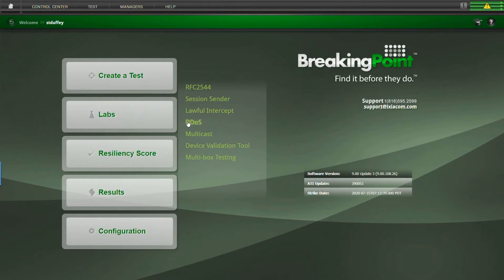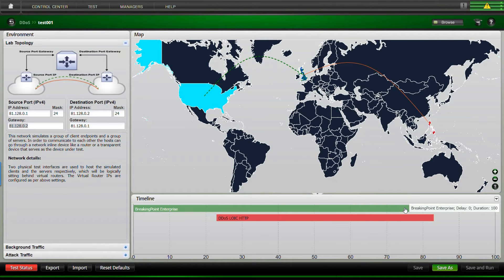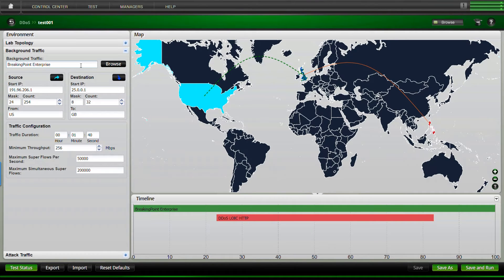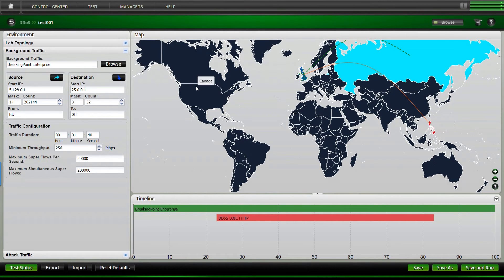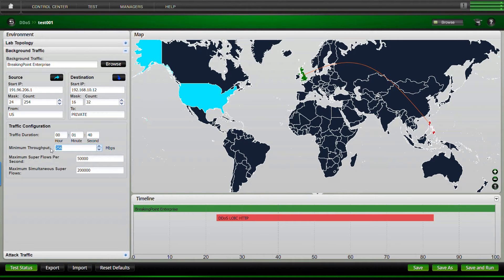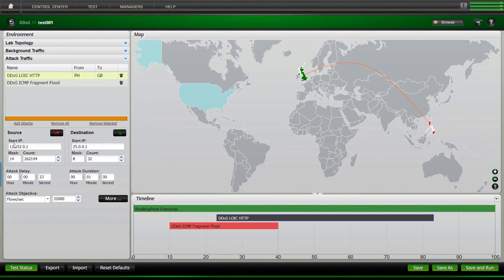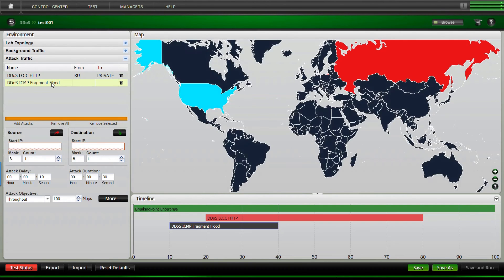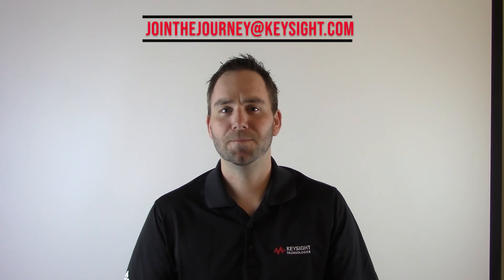BreakingPoint DDoS Lab